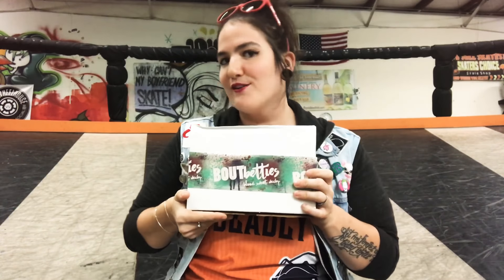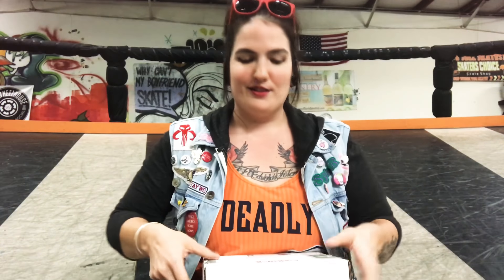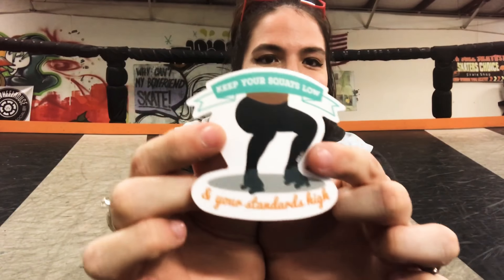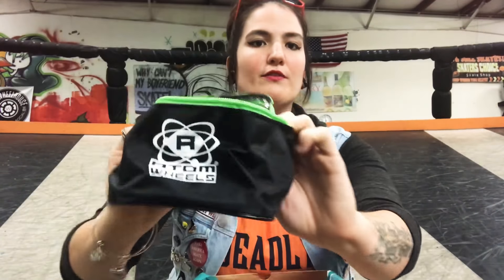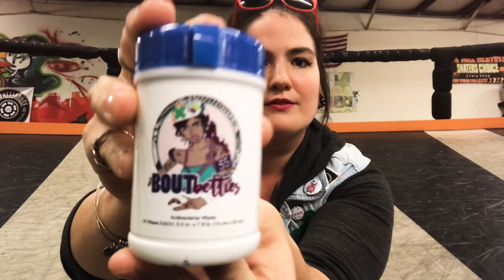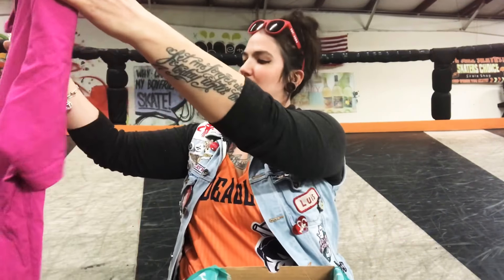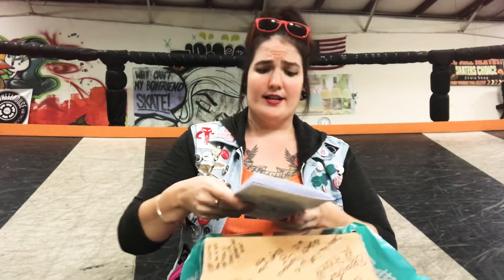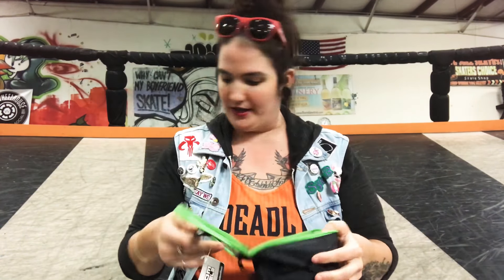November 2017 Bout Betties roller derby unboxing! ~ with Suzie B. Catastrophe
November 2017 Bout Betties subscription box unboxing with Suzie B. Catastrophe of Deadly Rival Roller Derby(banked track) & the Bradentucky Bombers(flat track).

What's Bout Betties? It's a wonderful roller derby themed subscription box that's offered three different ways for all your derby delights. Chock full of accessories, stickers, yummies, and more!

Follow Bout Betties on Instagram & Facebook for more derby fun and peeks at future boxes;